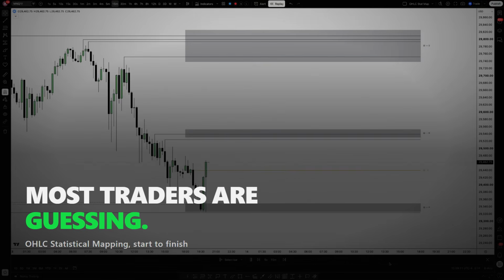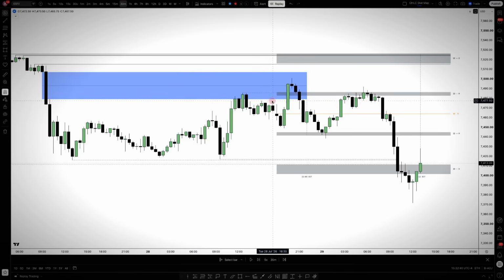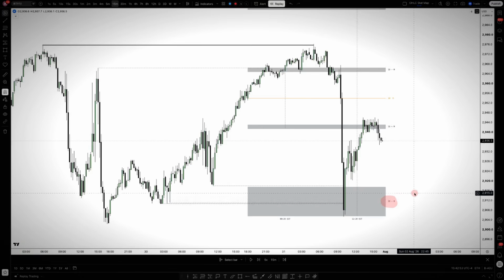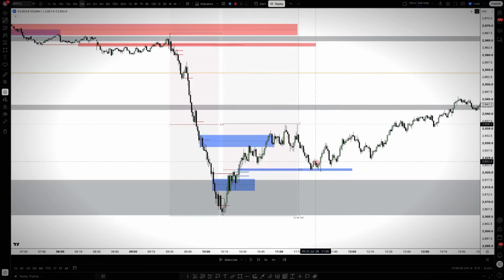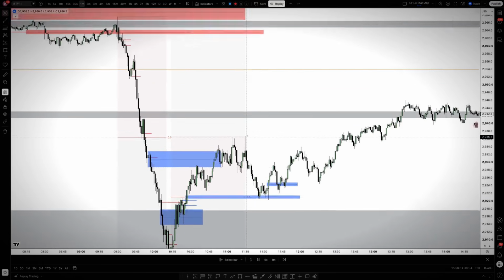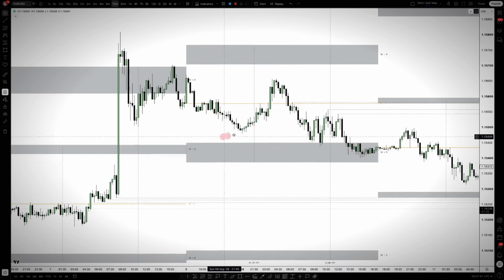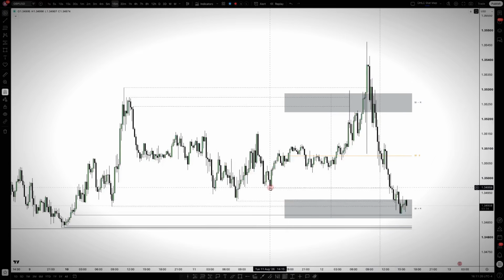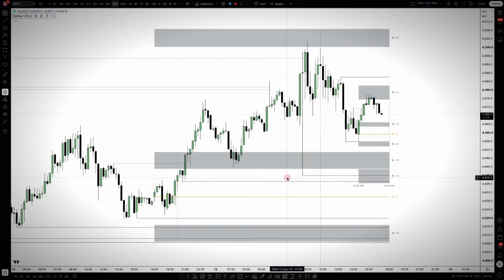OHLC Stat Map Deep Dive - Advanced Insights and Q/A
The OHLC Statistical Mapping° [Pro+] walkthrough, answering the nine questions the community keeps sending in. Most ICT traders know the theory, manipulation against the open and distribution away from it, but almost nobody quantifies how far that manipulation typically travels or when the distribution tends to complete. This video covers what the Stat Map measures and who it is built for, three worked profiles read live on the daily map (a bearish profile, a bullish profile and a distribution reversal), how the levels sit alongside an entry mechanism you already use, the three rules every new user should start with, coupling liquidity pools to the levels through the threshold input, reading session and asset volatility through the Statistical Volatility tool that ships with it, and setting alerts on the levels so you are not watching the chart all day. Built on historical OHLC data for whatever timeframe or session you select, in price and in time.

00:00 Most traders are guessing
00:48 What this video covers
01:11 What problem does it solve that other tools do not
02:12 What type of trader is this built for
02:49 Worked example: the bearish daily profile
06:12 Worked example: the distribution reversal
15:39 Using it alongside entries, stops and targets
16:22 Three rules for new users
19:57 Liquidity and the threshold setting
21:33 Which sessions and assets suit it
24:22 Setting alerts on the levels
25:16 Part two is coming